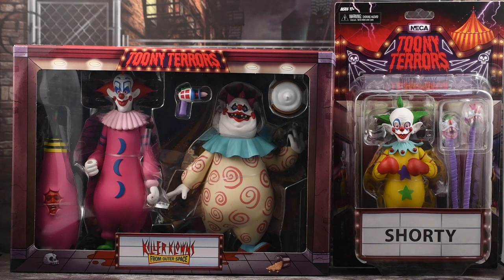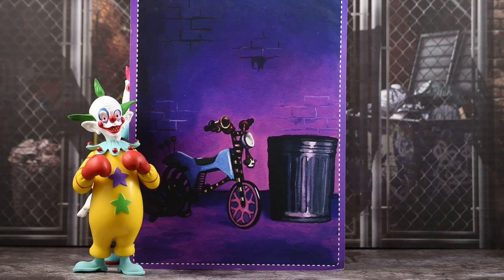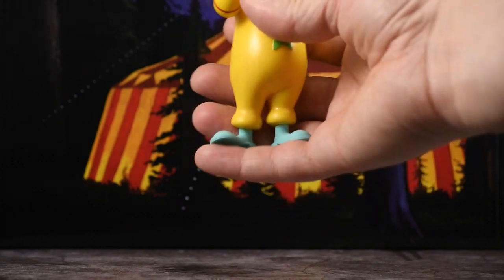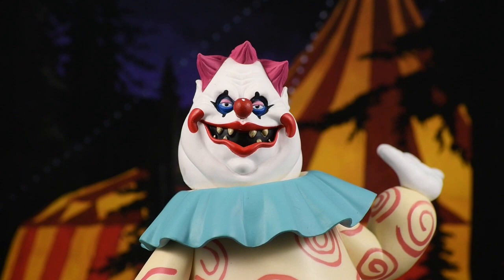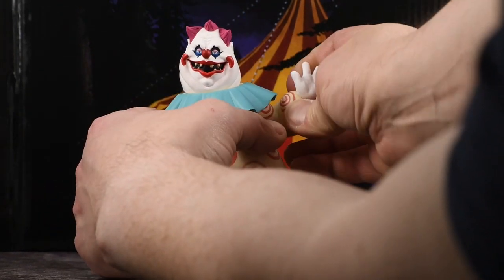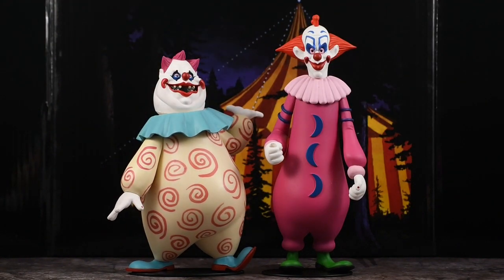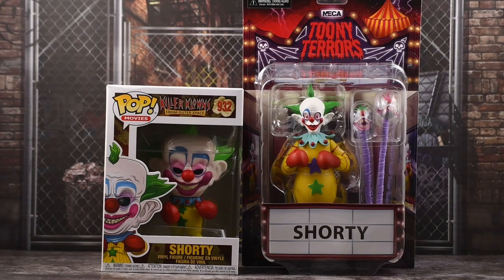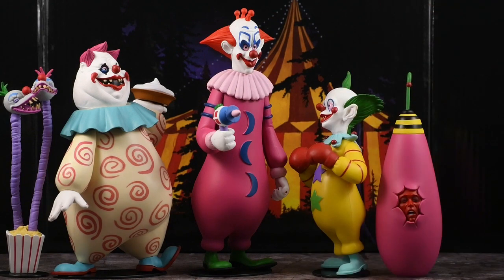NECA Killer Klowns from Outer Space Toony Terrors Review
Here's my review of the Toony Terrors "Killer Klowns from Outer Space" figures! This review will feature the single release of Shorty, and the Slim and Chubby Boxset. Watch as we take a look at the sculpts, accessories, articulation, and even size comparisons with other figures! I also have a large slideshow of pictures at the end. If you're a Killer Klowns fan, this is the review you've been waiting for. Enjoy!